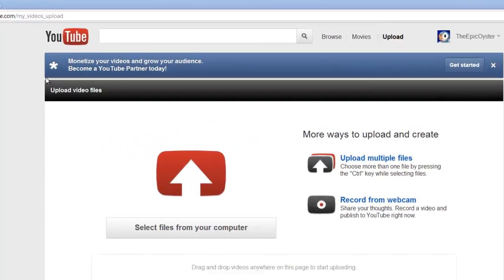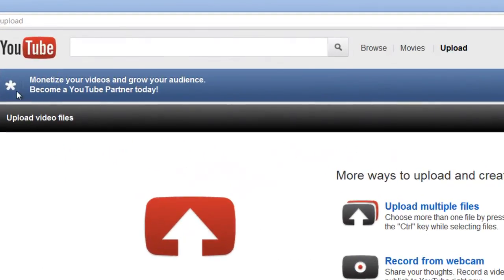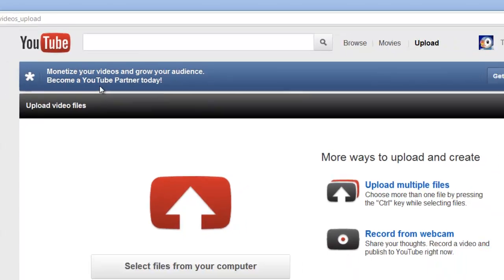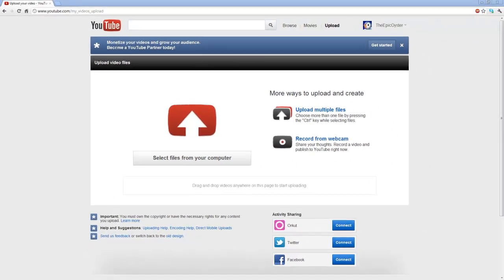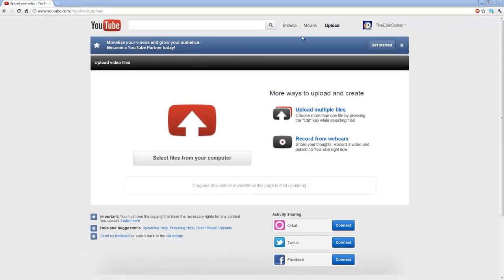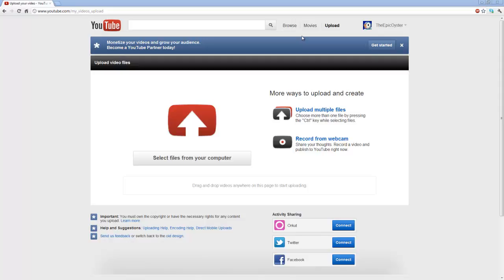Question?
I'll delete this video in a day or so, as it really isn't anything important